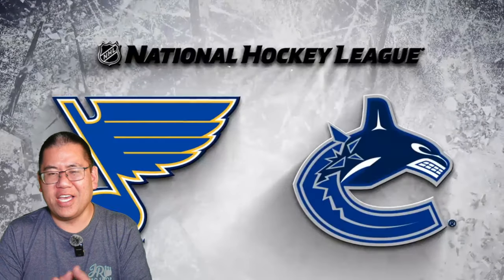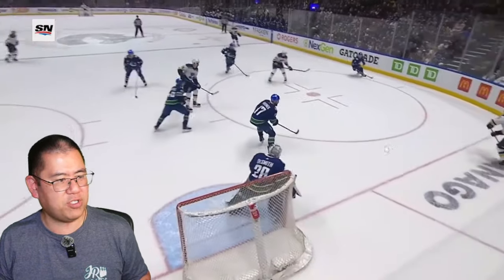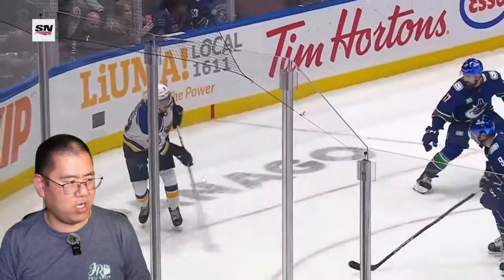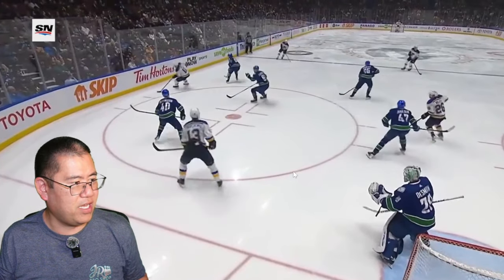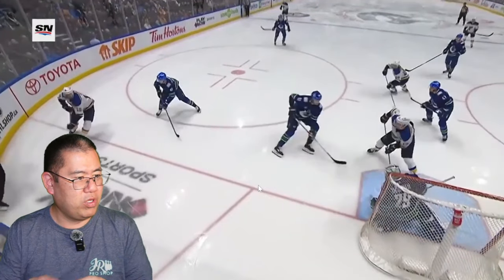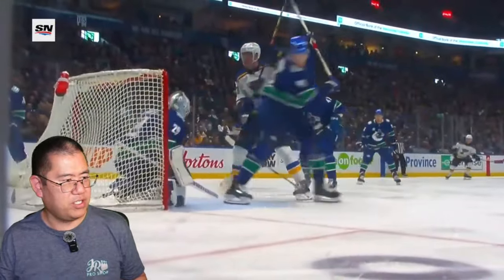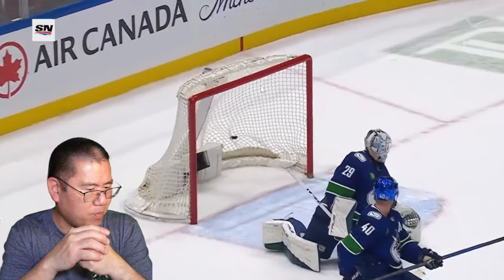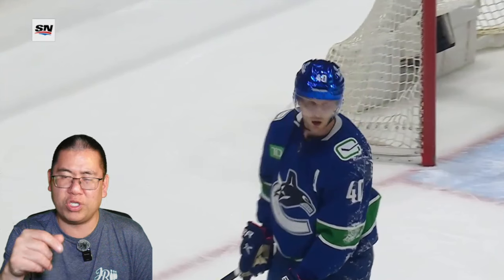CANUCKS VS. BLUES: ALL GOALS - A BREAK DOWN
I break down every goal from the Canucks' 4-3 overtime loss to the St. Louis Blues.

You can still reserve a spot for the road trip to Vegas from March 31 to April 3, 2024.  And tell him that Canuck Clay sent you!

My bio: I am a Canucks season ticket member, award-winning video creator, speaker, parody song creator, and founder of the GLCPC (the Good Looking Canucks Positivity Club). I've volunteered with the Canucks organization for numerous charity events and I've written close to three dozen songs about, for, and with the team.

Thank you to the amazing and generous members of the CCC Crew:

LEGEND:
• Lucas Gates
• Carol Bovenlander
• andrew chang

Hall of Fame:
• Justin Credible
• Shannon Hollingworth
• Hsmfangirl Gaming
• Dravakian

Franchise:
• jarhead0099
• Coach Rob Wille
• Jeff King
• Ethan
• Edmond Yan
• Derek Chang
• Elfren Ordanza
• R Umlas
• Chris Seifried
• Justin Pater
• Paul Sangha
• Jed Lawson
• Clifford Reynolds
• Brian Desjarlais
• Taylor Betts
• Harry Ma
• Jason Lim
• FillmoreWax
• Brian Gogolin
• Kevin Choy
• Jaskaran Cumo
• Markus Marosits
• Daniel Hammond
• adamlee007
• J. T. Miller
• Anne Lee
• Tyler Girbav
• Duffman604
• jesse lamontagne
• SMW
• Jack Maloney
• Kel M
• Zhao
• Ej 87
• Macky Singh
• Indigo Herz
• Duncan Chan
• K T
• BCBeastly
• Erwin Aquino
• Gary M
• J G P
• XenZach
• Kempner Canucks
• Richard Quast
• Fitness20
• Philly T
• Angus Mak
• Smiley Hello
• Andy
• Dylan Dufresne
• Philip Sangalang
• Matthew Thommen-Bailey
• Jason Tosca
• SubscribeToClayImoo
• David W
• Viper007
• Tylerbehindacamera
• Jarvis The Fall Guy
• Sarah Su
• Dylan Vandenberg
• i Lai
• lyndon bateman
• Steven Guinther-Plank
• Gerald K
• ERIC-anone
• owen grams
• 350Z
• Neal Otter
• Jay S
• Anula Wijesinghe
• V X W X Z
• Darren in Vic
• quattrob
• Beanchild
• 21airball
• M B
• FutureJTF2m
• Jaime Acosta
• Alex Fierro
• Billy C
• Jessie GAO
• Kenny C
• ted gumby
• Adam Chee
• Derek Castillo
• Elton Calipes
• Aaron Kam
• Nucks 649
• daniel imola
• Earl Grey
• Luke Flyswatter
• ken mcdonald
• Nuck girl
• vince gray
• stroshow5
• Cameron
• Edward Watkins
• Frank X
• Elizabeth Nelson
• RP88
• Casey Y
• VishyIsFishy
• Hope Reigns
• Gabriel Matias
• Walleck
• Jason Leung
• Collin Kwan
• Daniel Patterson
• Derek S
• Jasper Wong
• SilverEKHatch
• Luisa Ribeiro
• Gurmaan Gill
• Curtis Bouwmeester
• Mark Helland
• Jett Frias
• Qi Ran Wang